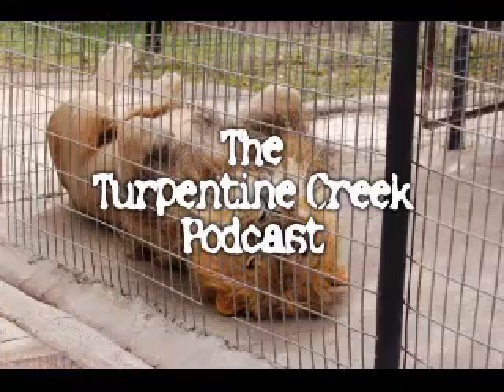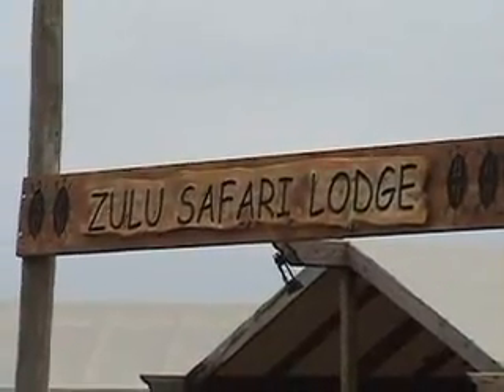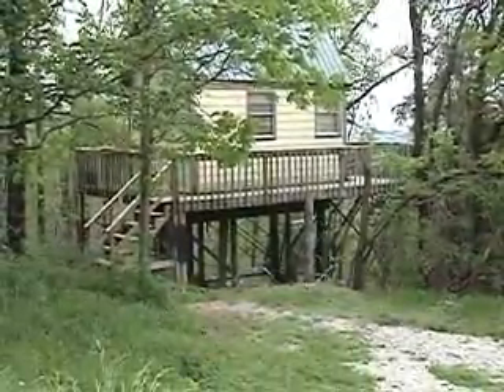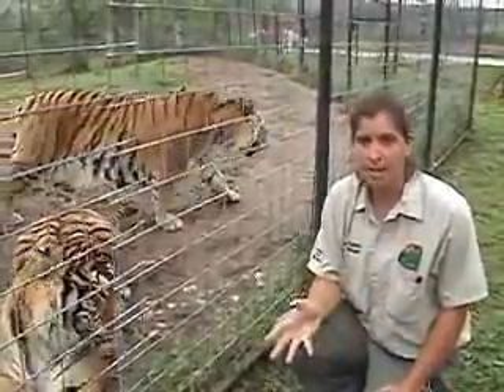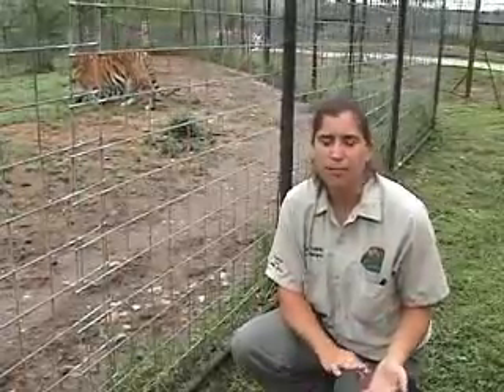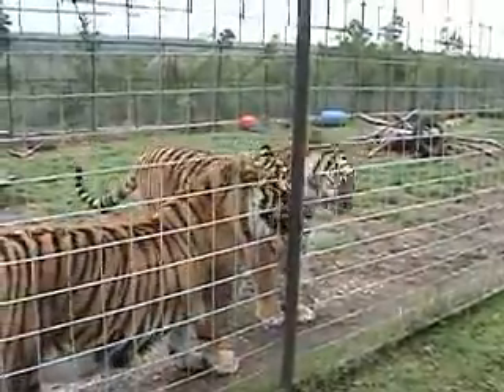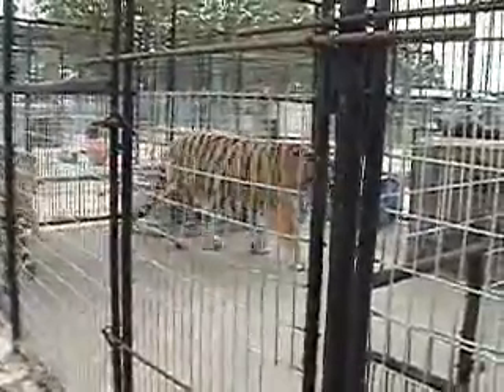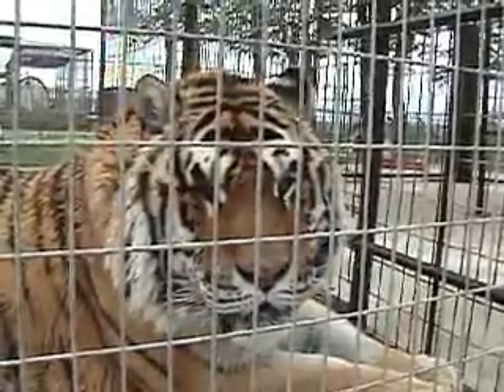Turpentine Creek Podcast Episode Ten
We see how you can spend the night with the cats. See the difference between Siberian and Bengal Tigers, and visit with Ziggy, the Cat of the Week.